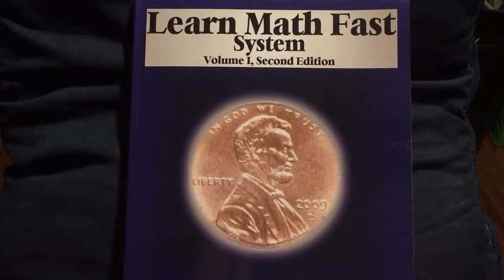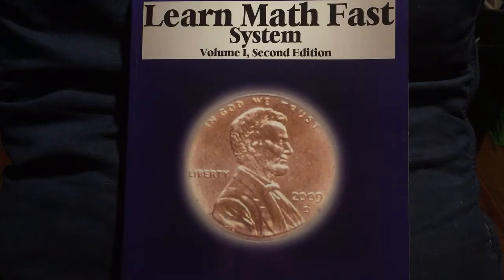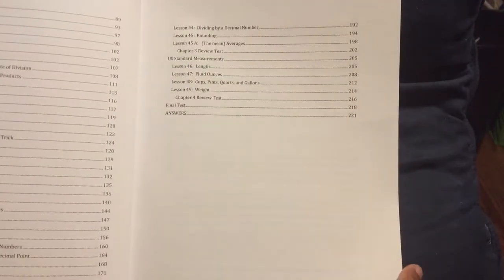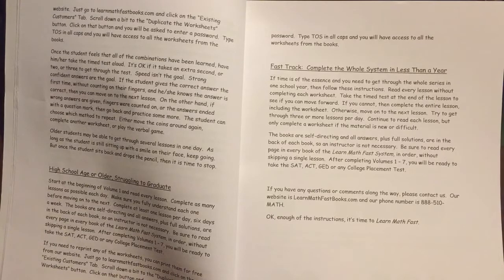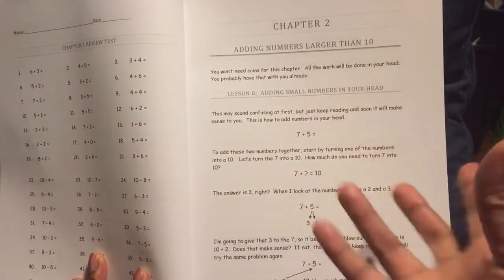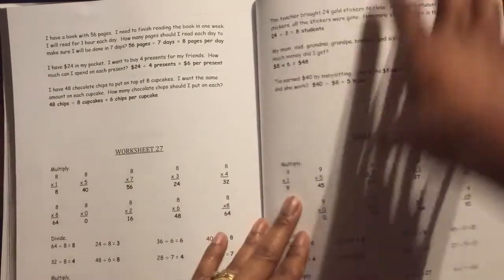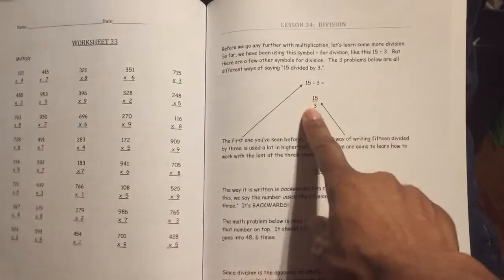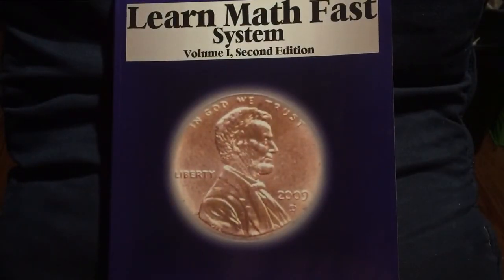Learn Math Fast Volume 1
This video explains Learn Math Fast Volume 1 and my thoughts about it. Very detailed video. Plus, a look inside the books.

The Homeschooling Interactive Magazine will provide Peek Insides Curriculum, Tips, Resources, Reviews, Interviews,  & more to support your Life and Homeschool Journey.

Do you need Podcasting?
Learn How to Start a Podcast & Monetize It Class:
Are you wondering about the software that we use on our shows?

Are you an Entrepreneur, Author, Entertainer, Coach, or Educator,  that would like to be interviewed on any of our CTR Media Network’s Podcast Shows?

Need Help with Homeschooling?
Homeschool Coaching:
The Homeschooling Interactive Magazine
The Homeschooling Interactive Interactive Magazine Notebook
Coloring & Activity for Young Ones:

Are you looking for Inspirational Journal Notebooks on Amazon?
She is Strong
My Trucking Life Journal
Boss Up
To Growth, To Peace, To Wealth
90 days to the New You Motivation Journal

Would you like to Collaborate with Us?

🔥FTC Legal Disclaimer - Some links found in the description box of my videos may be affiliate links, meaning that I will make a commission on sales you make through my link. This is at no extra cost to you to use my links/codes; it's just one more way to support me and my channel! )
We are participants in the Amazon Services LLC Associate Program, An Affiliate Advertising Program Design to Provide a Means for us to earn fees by linking to Amazon.com and Affiliate Sites.